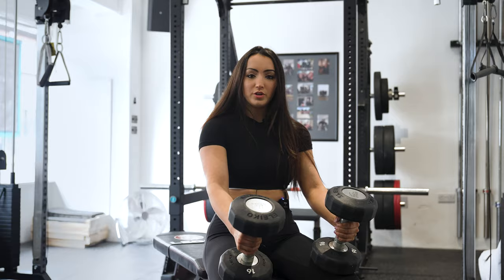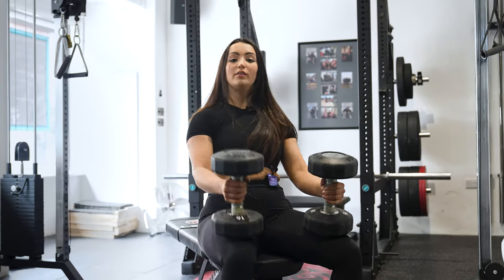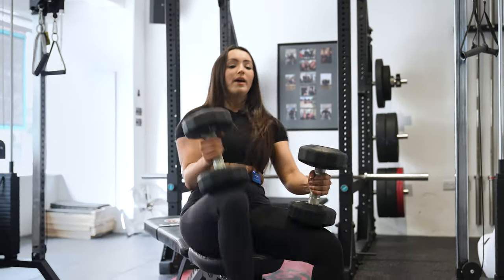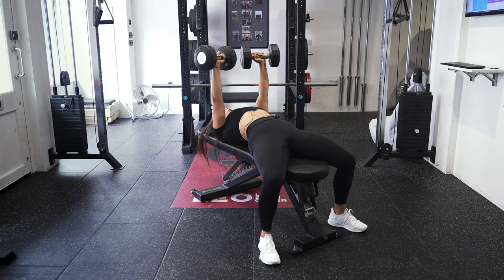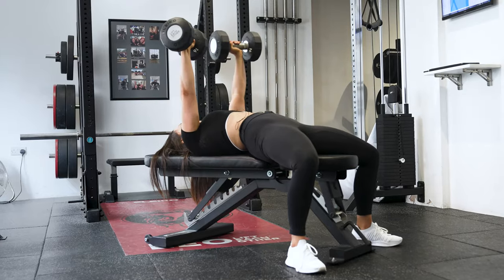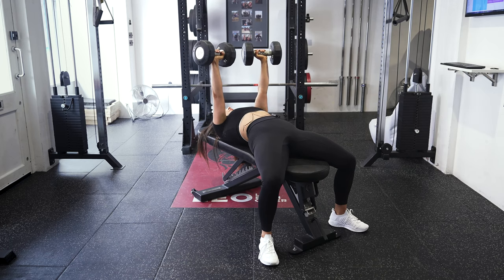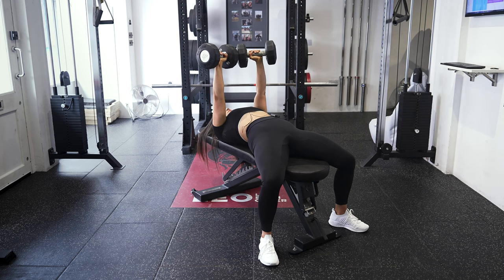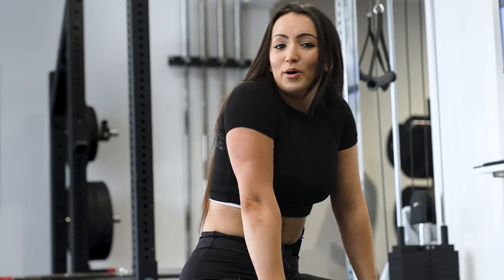How To Dumbbell Bench Press Properly | Future Fit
Learn the perfect Dumbbell Bench Press in minutes! Our quick guide covers form, technique, and tips for a flawless lift. Perfect for beginners or those refining their skills. Let's lift smart and strong together!

Want to master the Dumbbell Bench Press? Our ambassador, Megan has got your back. Perfect for beginners or those levelling up their skills. Let's get that squat game strong—check it out!